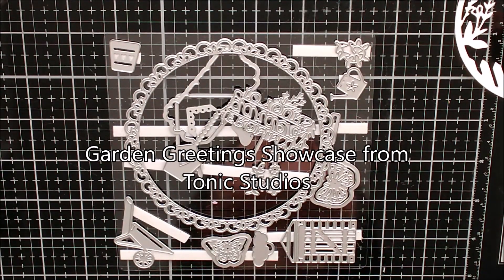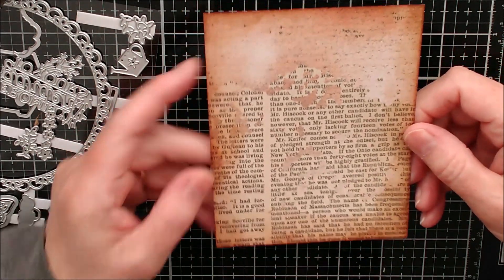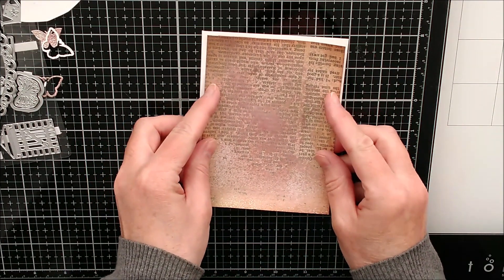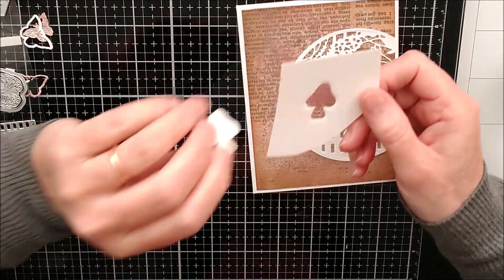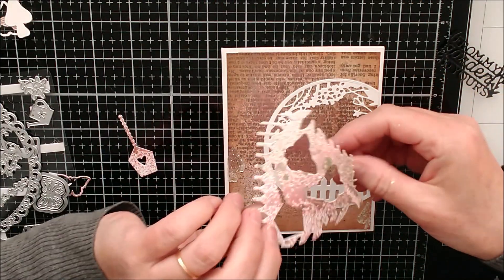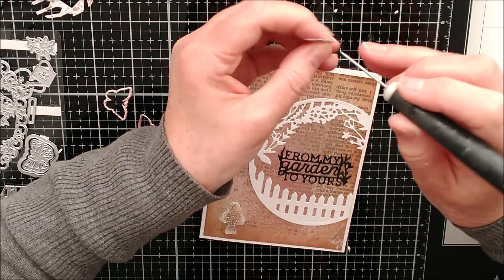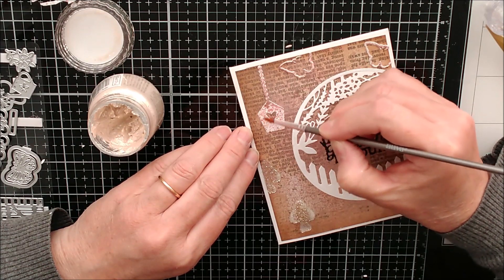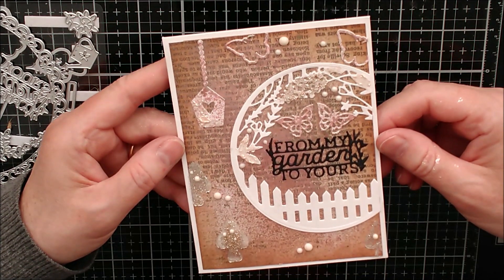TONIC STUDIOS - Make a Quick Mixed Media Card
Hello :)
I've used the recent "Garden Greetings" Showcase launch from Tonic Studios to make a quick card using some Nuvo products ie Sprays and Pastes,
You can see how I made a completely different card and a cute little bag with the same set here
and how I made a gift wrap for a plant in my blog post here

Hybrid Ink (Soft Suede)
Woodland Walk Ink

Happy crafting!